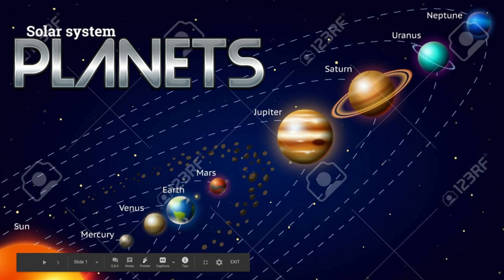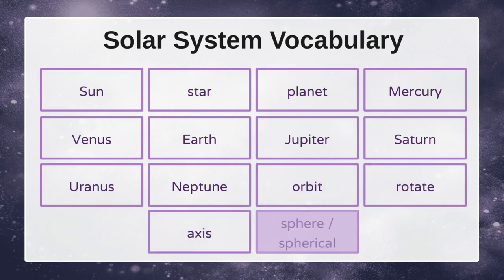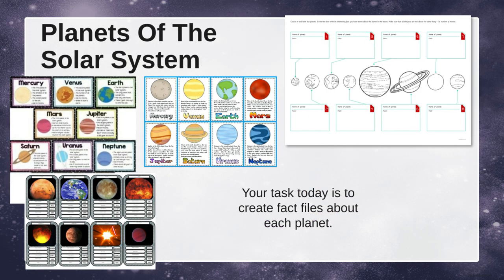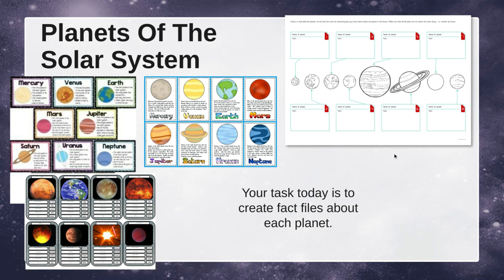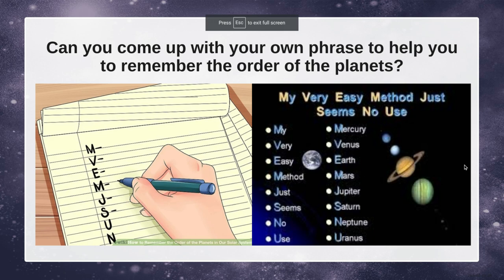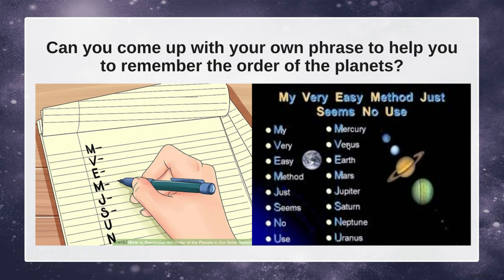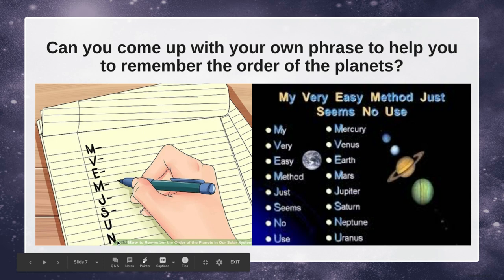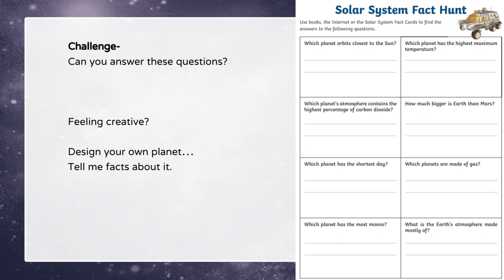Year 5 - Science - Naming, describing and ordering the planets - 7 April 2020